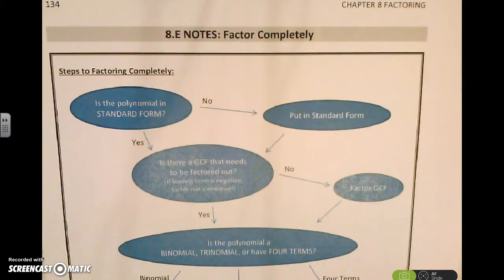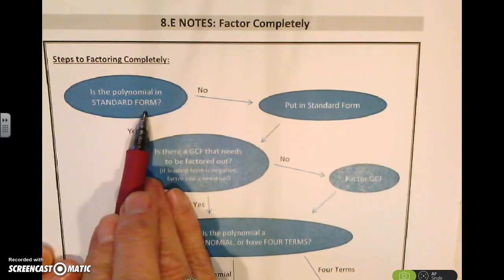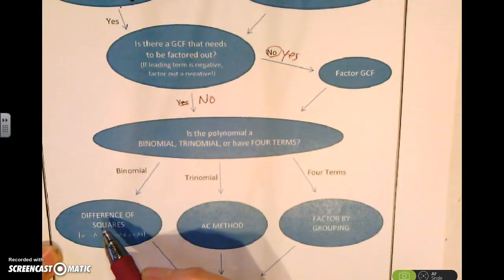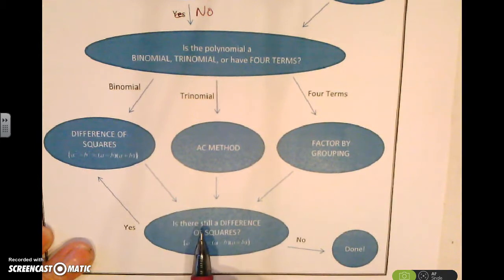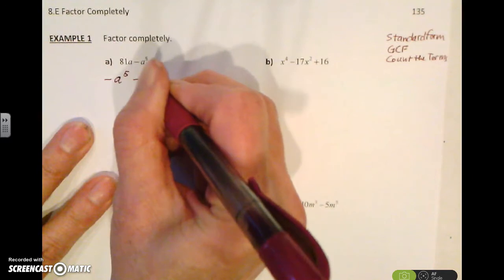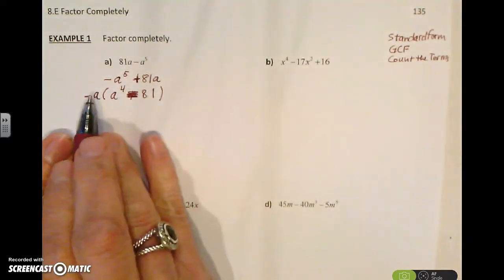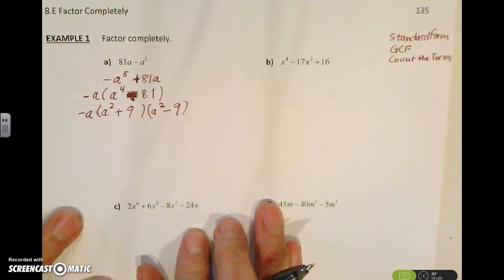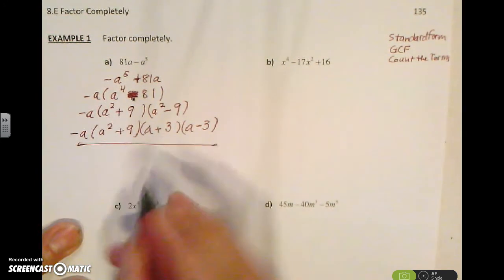A1 8 E 1 factor completely